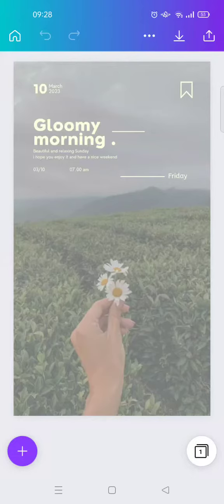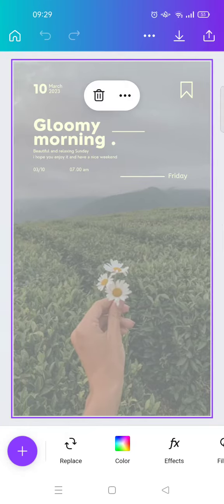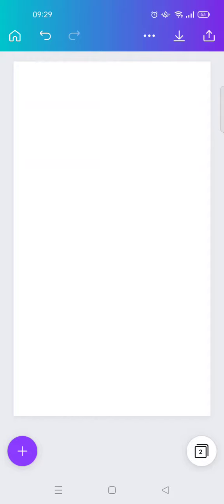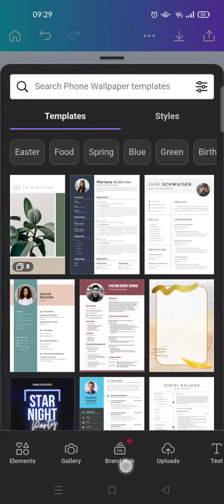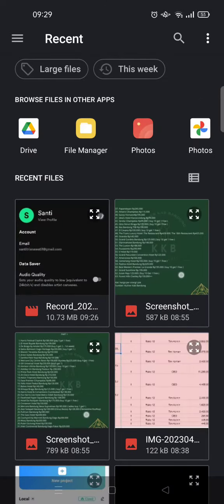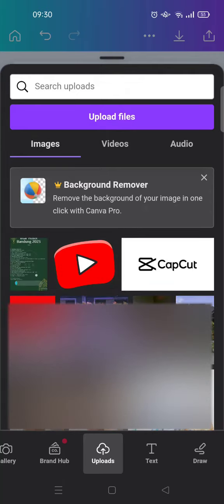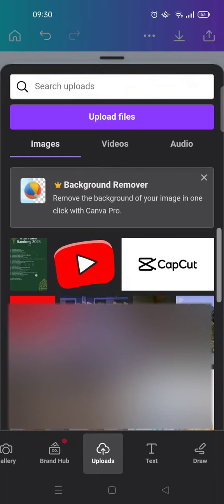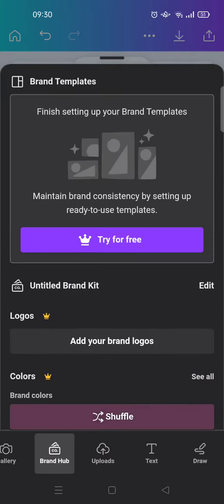How to Add Photo in Canva | How Can You Upload a Photo from Phone's Gallery to Canva?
Here's how to add a photo from your phone to Canva